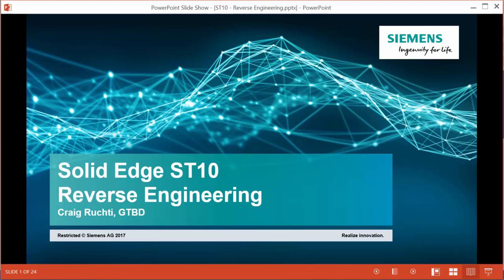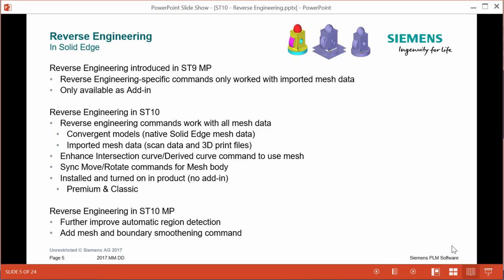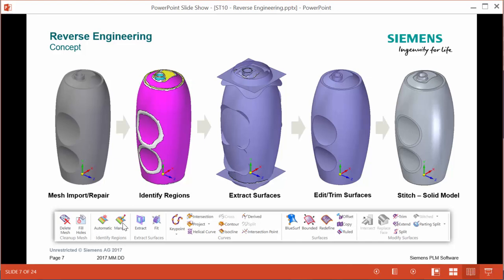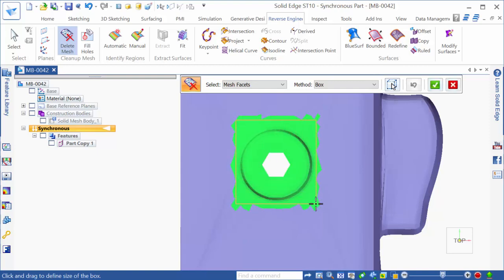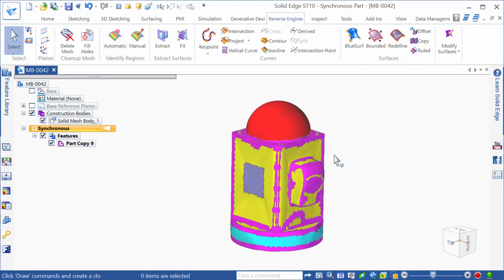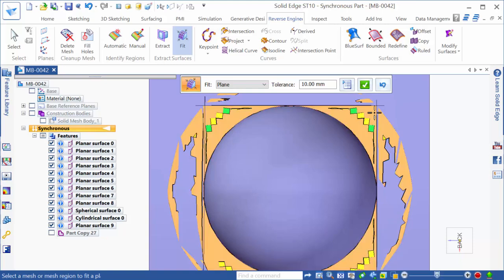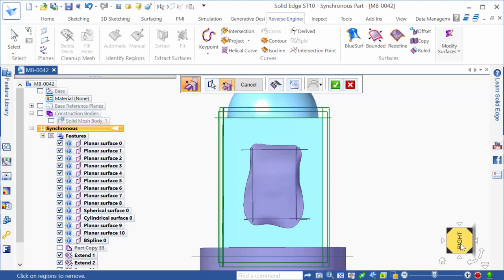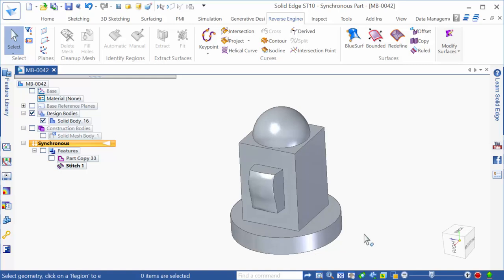Solid Edge Reverse Engineering Lecture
Watch this video to see a demo of reverse engineering using Solid Edge.